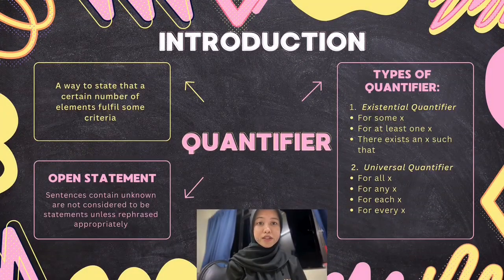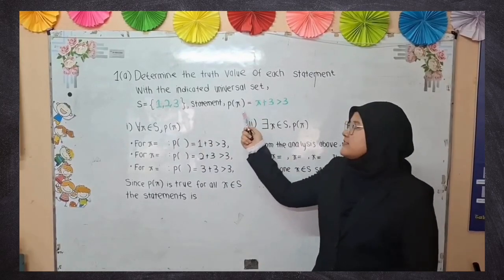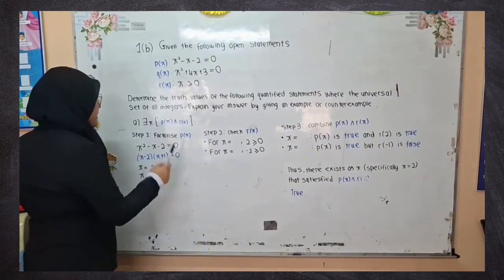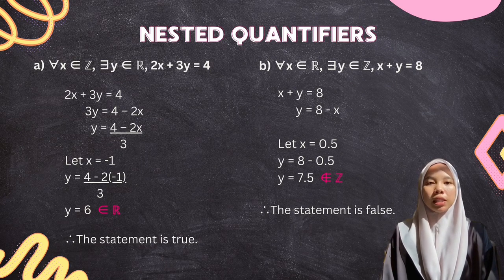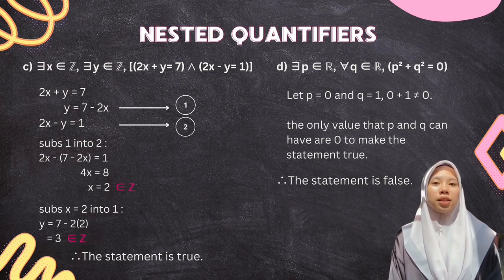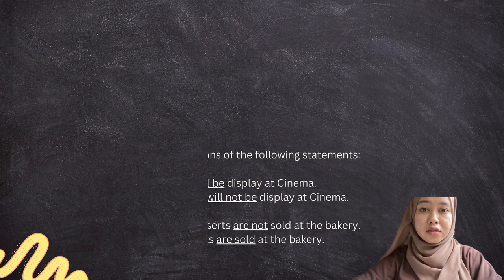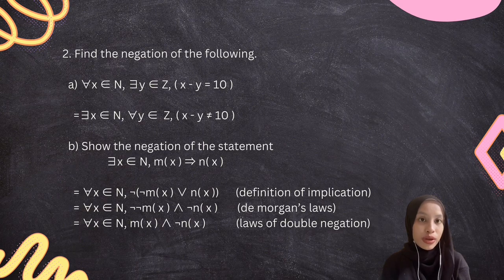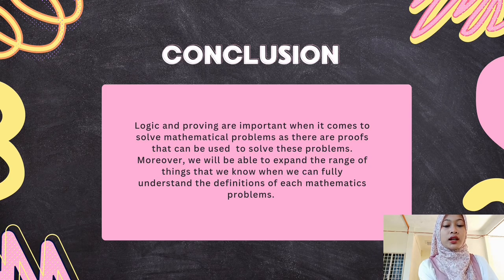MAT222 : QUANTIFIERS ( JCDCS143 3C )